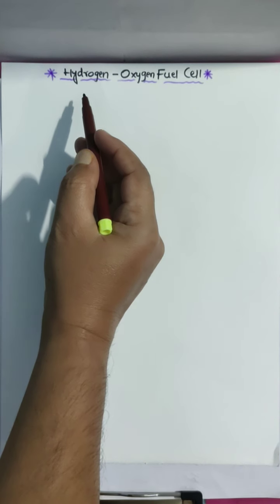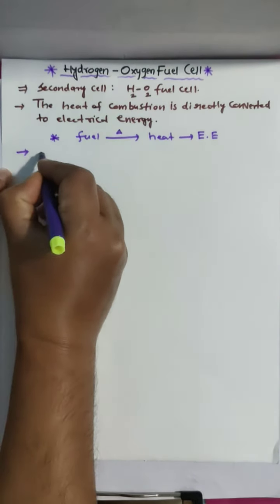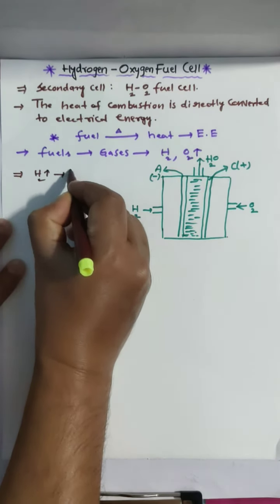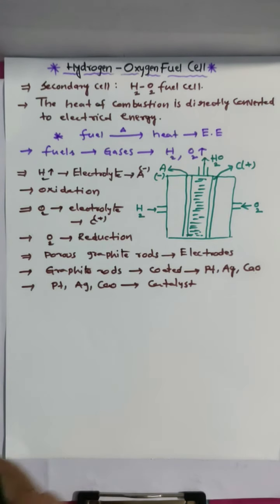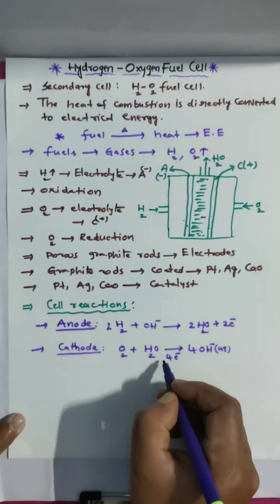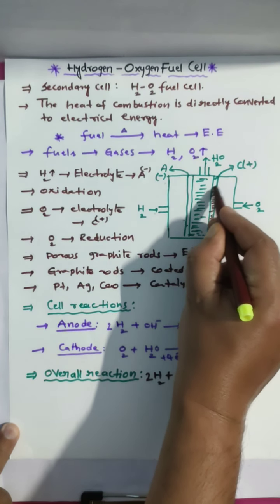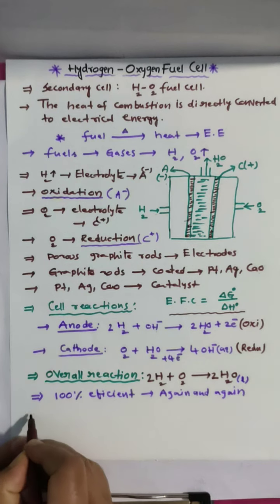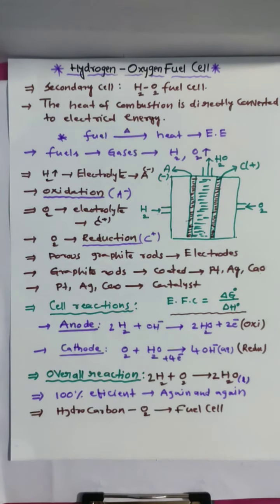Fuel Cell Class 12 || Electrochemistry.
hydrogen -oxygen fuel cell for nert/jee
easy chemistry by Patan
fuel cell by easy chemistry by Patan
hydrogen-Oxygen fuel cell by easy chemistry by Patan